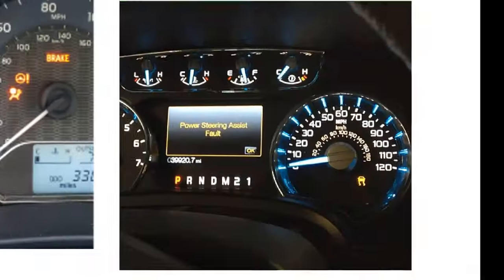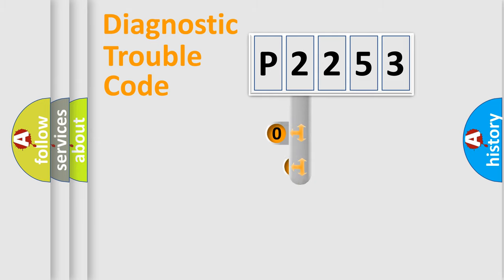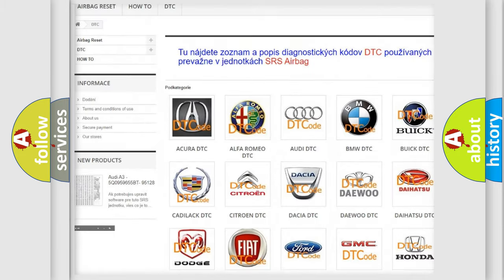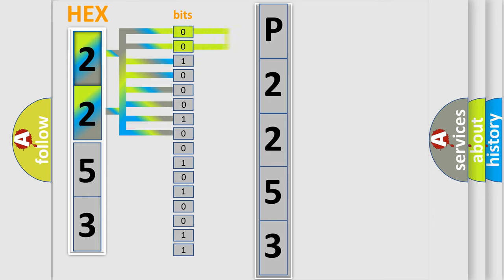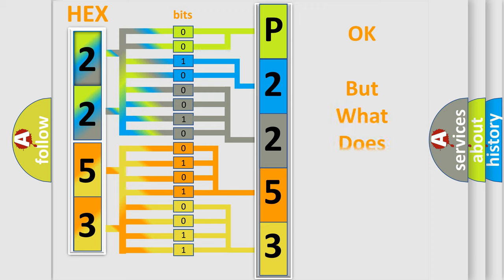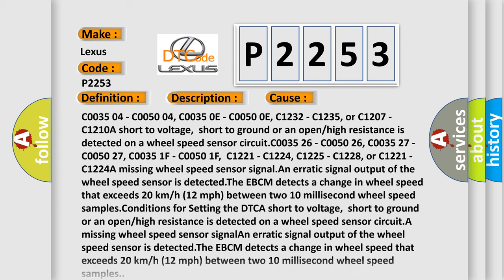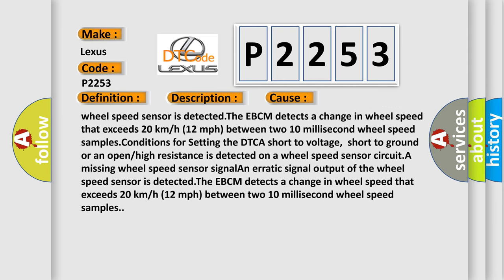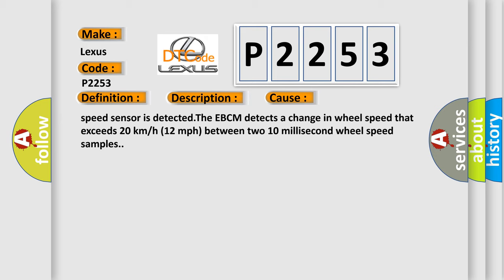DTC Lexus P2253 Short Explanation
Contents:
0:21 Basic DTC analysis according to OBD2 protocol standard.
1:48 Insight into programming
2:58 A diagnostically understandable description of the Diagnostic Trouble Code
3:05 Basic error definition

Make:
Lexus
Code:
P2253
Definition:
Left Rear Wheel Speed Sensor Circuit Frequency too High
Description: